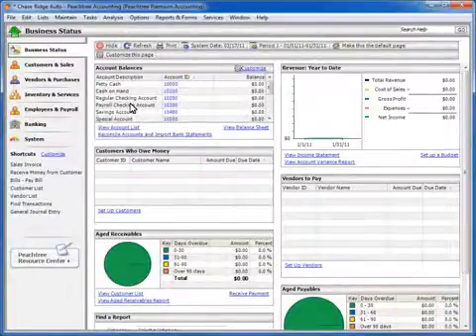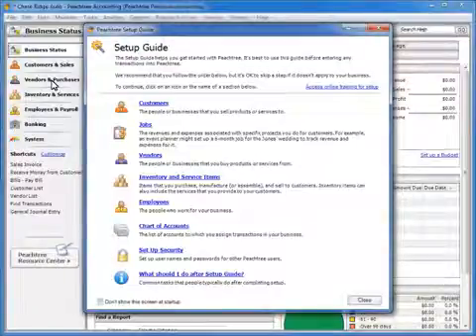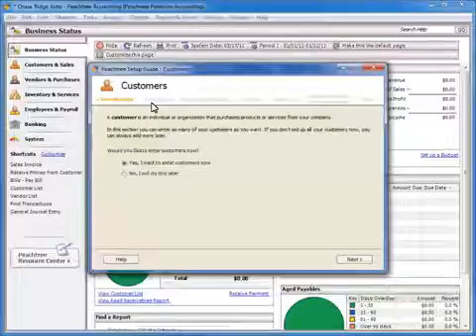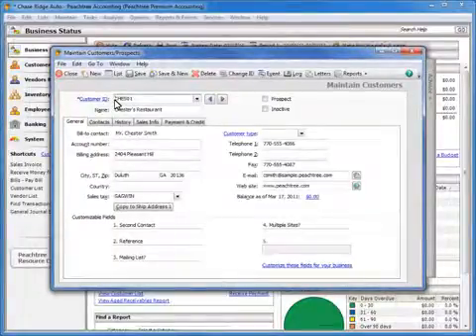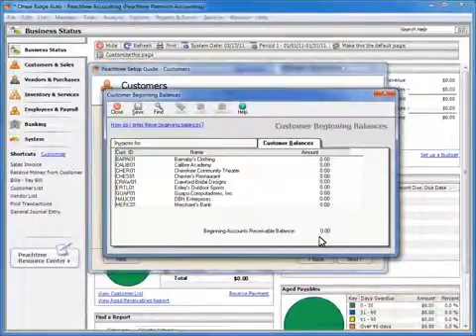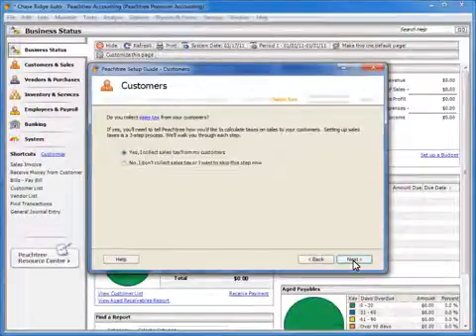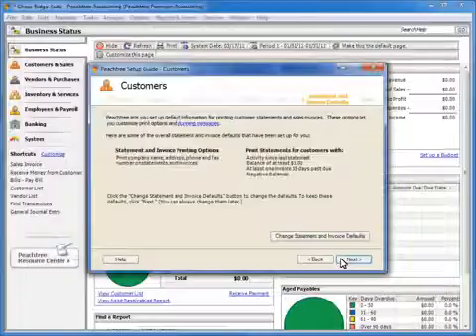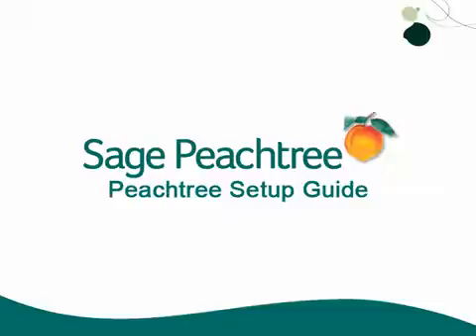Setup Peachtree Guide Sage Peachtree 2012 Tutorial